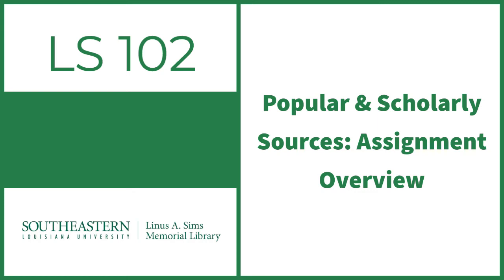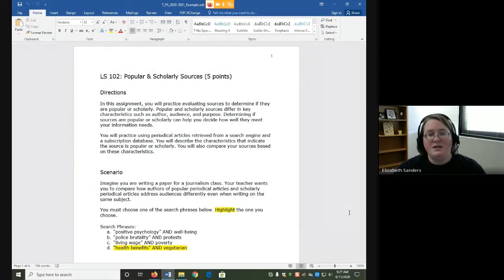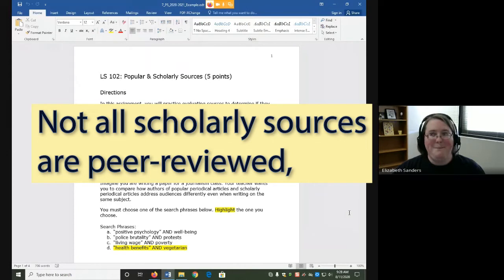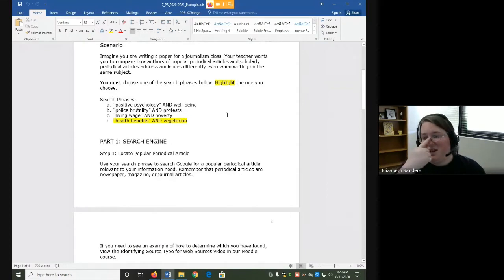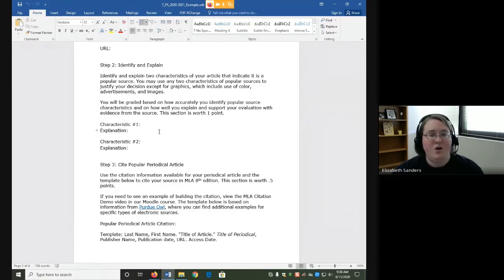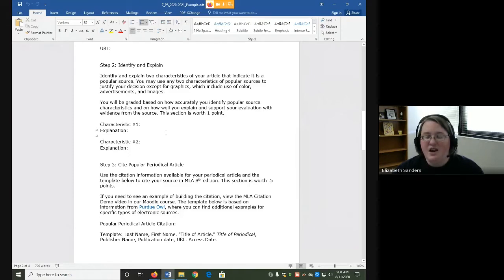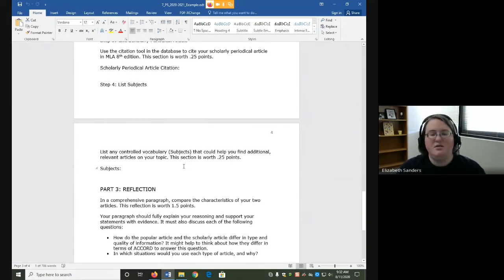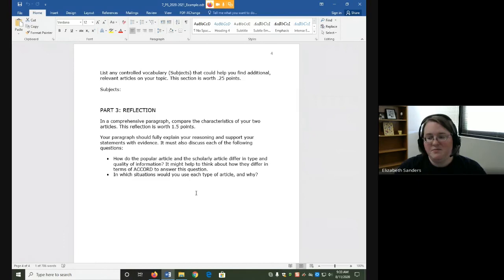Popular & Scholarly Sources: Assignment Overview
In this video, I discuss the Popular & Scholarly Searching Assignment goals and directions.